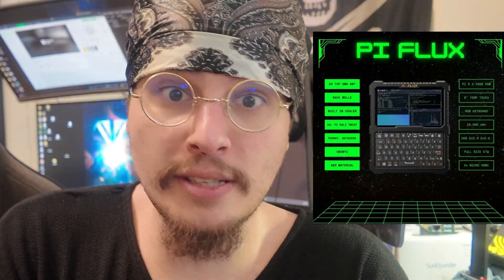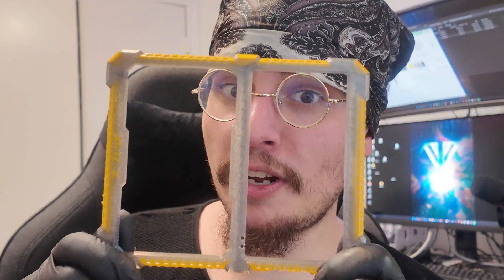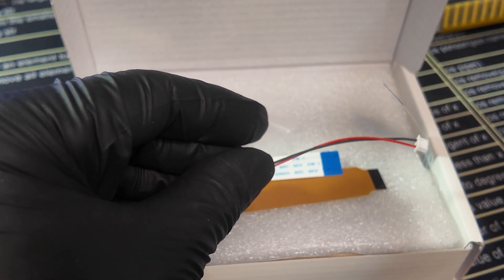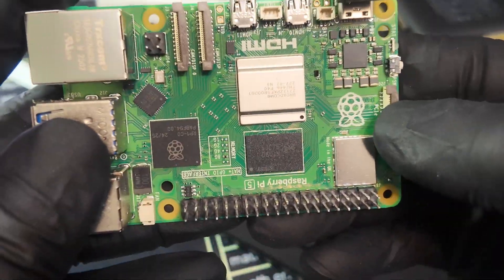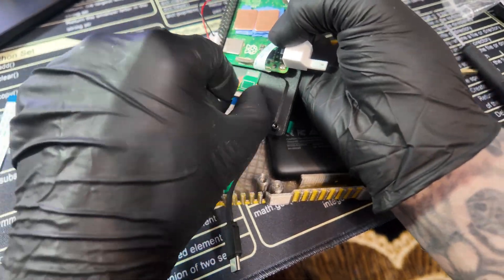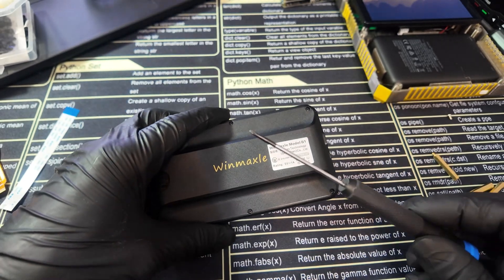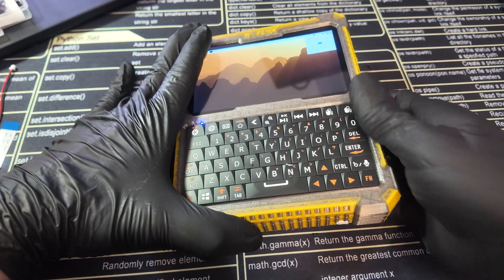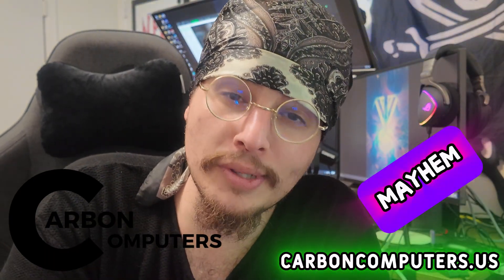Pi Flux Cyberdeck: Build Guide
This video is was made to help walk you through building the CarbonComputers Pi-Flux Cyberdeck that is built on a raspberry pi 5.

For Pre-built Cyberdecks, DIY Kits, & more:

Carboncomputers.US

MAYHEM

Parts List:

Pi-Flux Case
innui 10,000 Battery pack
Waveshare DSI Touchscreen A
Winnmaxie B-1 Keyboard
U-shaped usb-c Male to Female
Keyring
SD-Extender

Config File Edit:

dtoverlay=vc4-kms-v3d
DSI1 Use
dtoverlay=vc4-kms-dsi-waveshare-panel-v2,5_0_inch_a

Valleytechsolutions.tech

For awesome bandannas and electronics:

Valleytechsolutions.tech